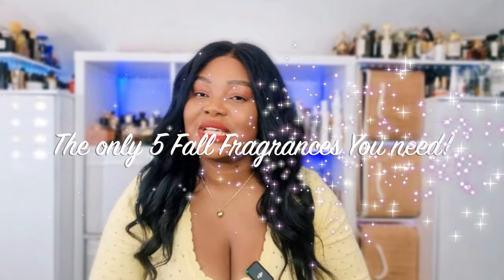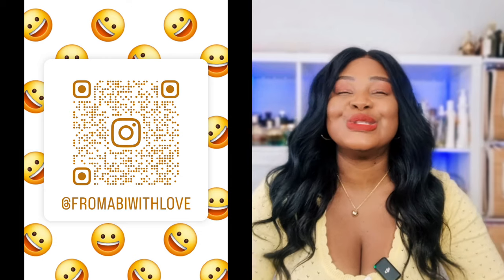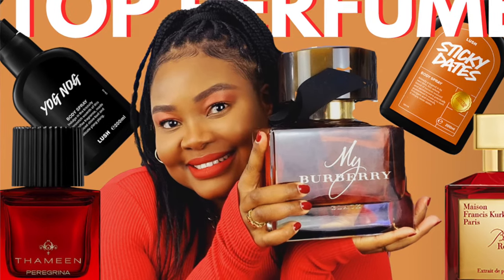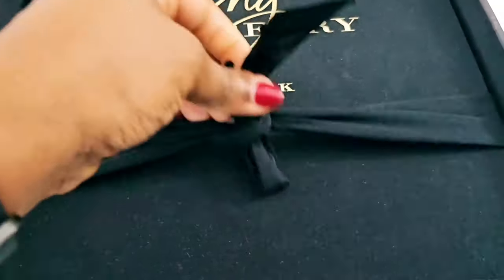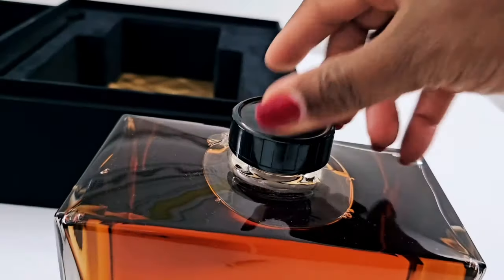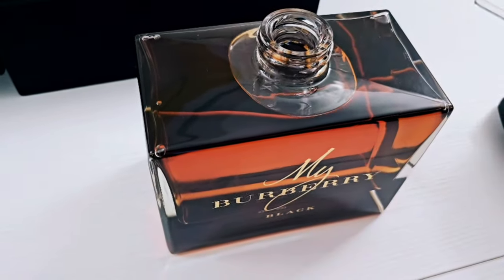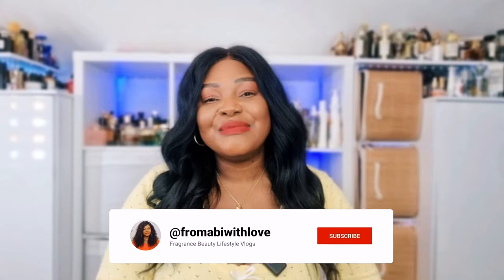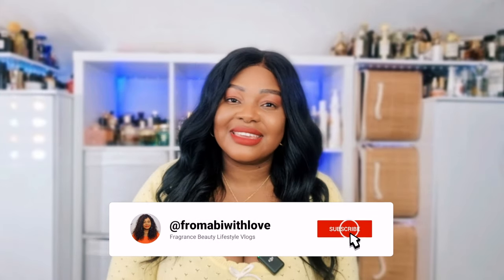THE ONLY 5 FALL PERFUMES YOU NEED | Perfume Collection 2024 | Fromabiwithlove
📌 𝐏𝐞𝐫𝐟𝐮𝐦𝐞 𝐌𝐞𝐧𝐭𝐢𝐨𝐧𝐞𝐝 📌
Al Rehab Choco Musk

Gulf Orchid Tahara Vanilla Musk Collection - currently sold out :(

Memoize London Anima
(sold out @ Debenhams)

🛍️ 𝐃𝐢𝐬𝐜𝐨𝐮𝐧𝐭𝐬 🛍️

 🔴 Twisted Lily
Save 10% using Code: FROMABI10
🔵 BYRON
Save 10% using Code: ABI10
🟣 SORA DORA
🟢 COMMODITY
🟡 UNE NUIT NOMADE
⚫️ AU PAYS DE LA FLEUR D'ORANGER - NÉROLI BLANC INTENSE
Save 10% using Code: FROMABIWITHLOVE
🔴 TEDDY BLAKE BAGS
Save $30 using code: TBAbi30

💄𝐌𝐀𝐊𝐄𝐔𝐏 💄

The only 5 perfumes you need, My perfume collection 2024